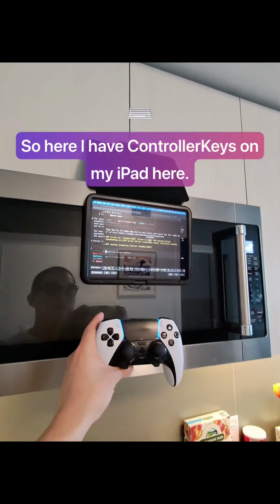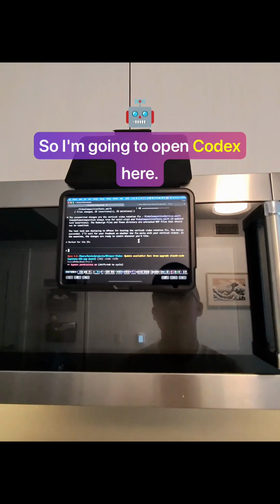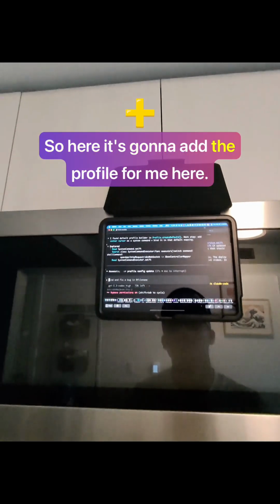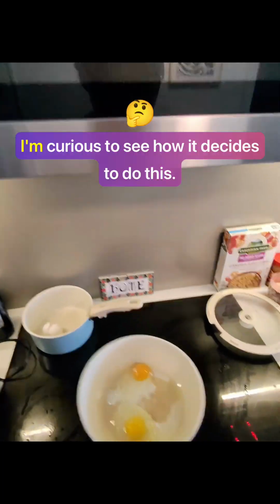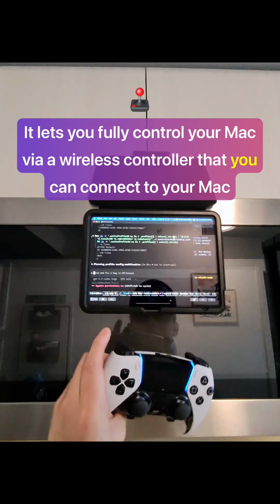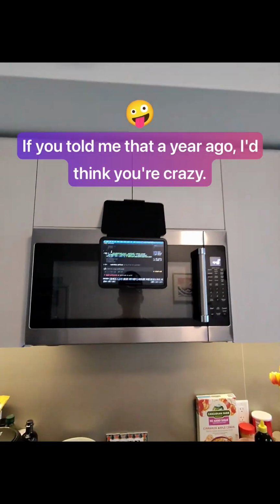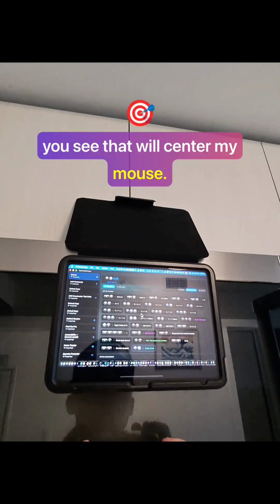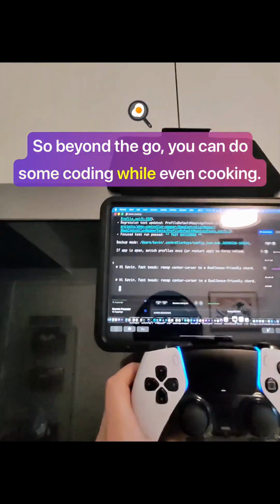Vibe coding while cooking🍳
Vibe coding in the kitchen🎮🍳

ControllerKeys is super customizable. You can add new commands and actions for your specific workflow.

ControllerKeys turns any game controller into a keyboard, mouse and macropad.

ControllerKeys.com